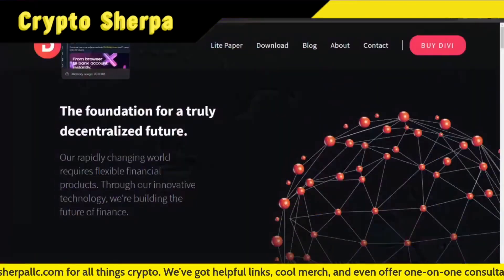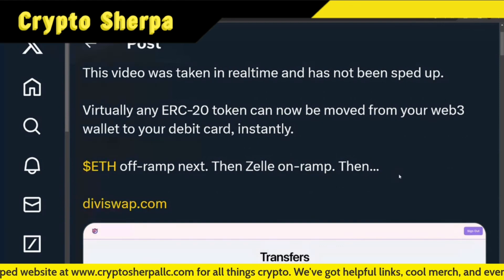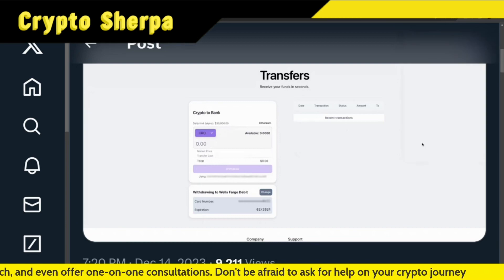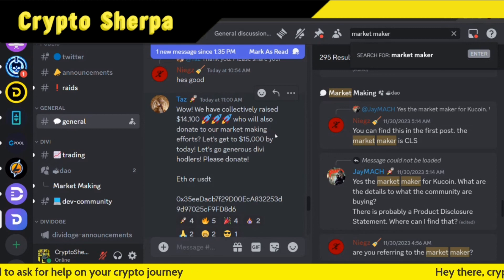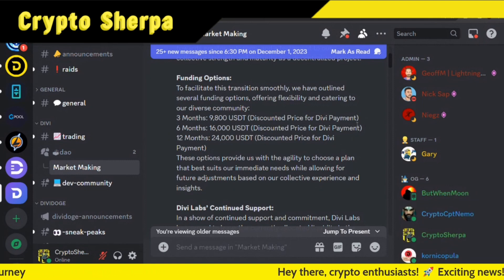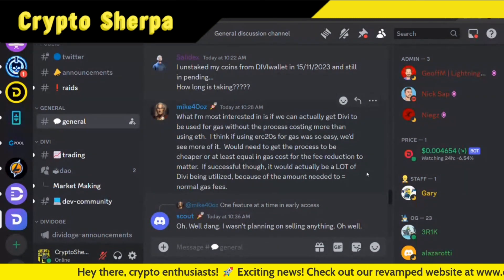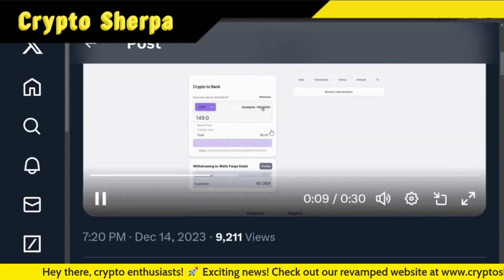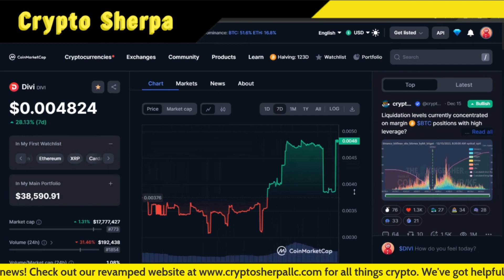Update! Beta is over & now everyone can register and use DiviSwap.com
Social Media Apps:
TruthSocial: @cryptosherpa